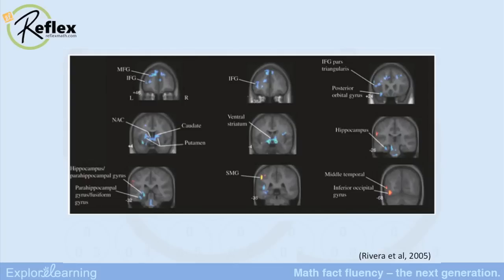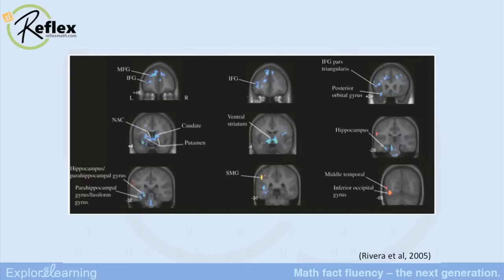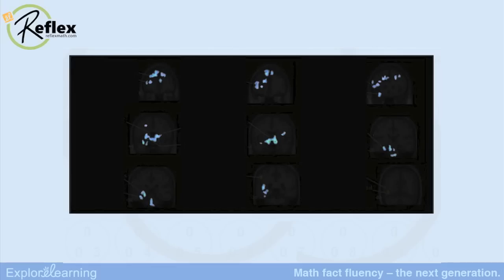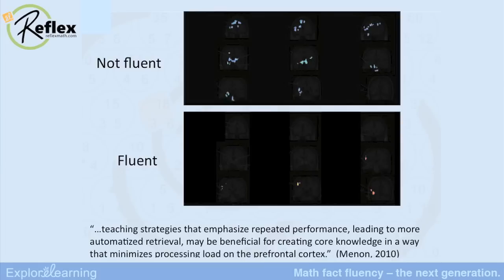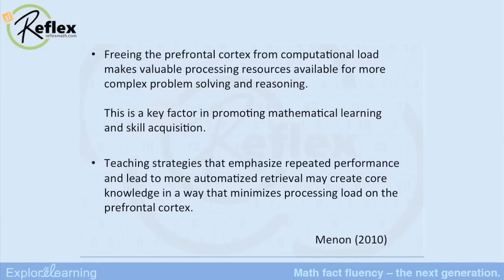Math Fact Fluency: Automaticity and the Brain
At NCTM, ExploreLearning shares the visible effects of math fact fluency and automaticity on students' brains.

We look at actual functional MRI scans of human brains as they complete math problems, showing the stark difference between students who are math fact fluent, and those who are not.

When the brain's limited resources are tied up working out simple math facts, it is less capable of dealing with more advanced procedures, such as adding fractions with unlike denominators.

Learn more about the importance of math fact fluency and freeing up students' working memory to unblock the path to higher mathematics.

About ExploreLearning Reflex: Adaptive and individualized, Reflex is the most effective system for mastering basic math facts in addition, subtraction, multiplication, and division for grades 2+.